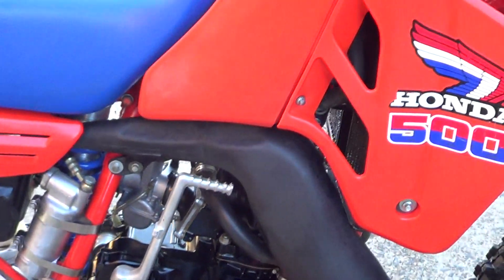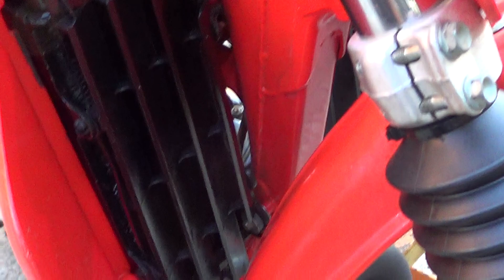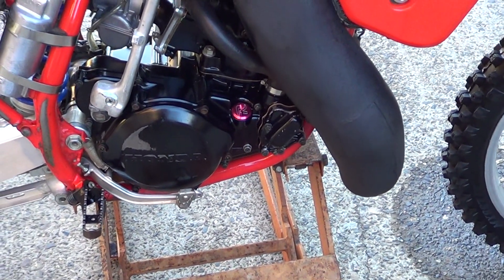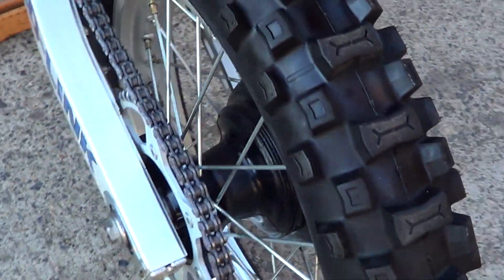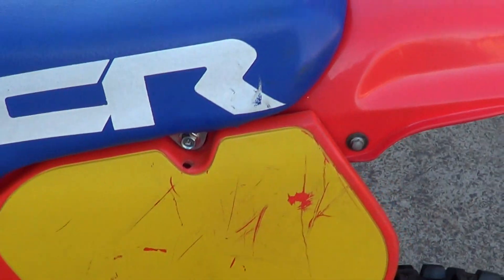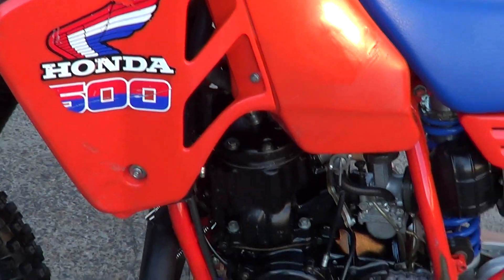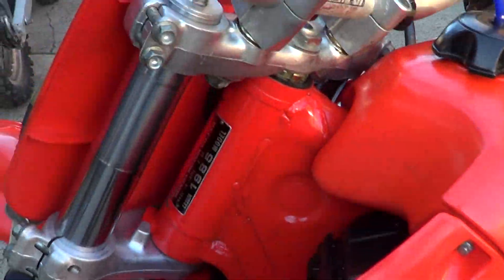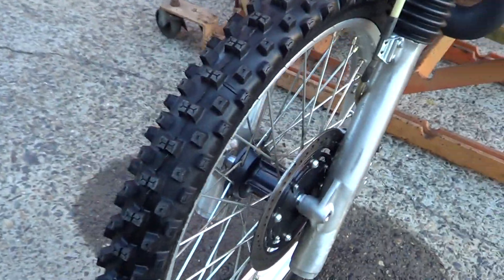HONDA CR500 1985 FOR SALE